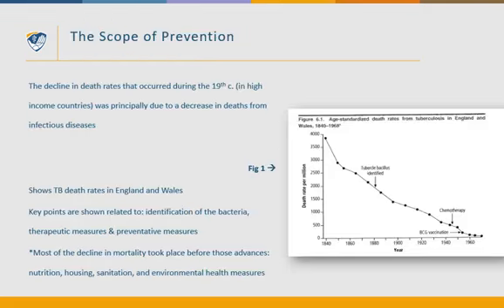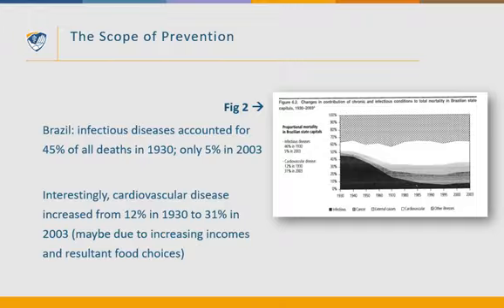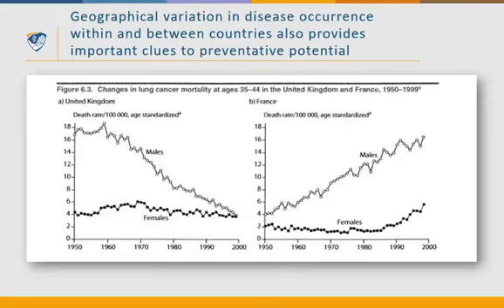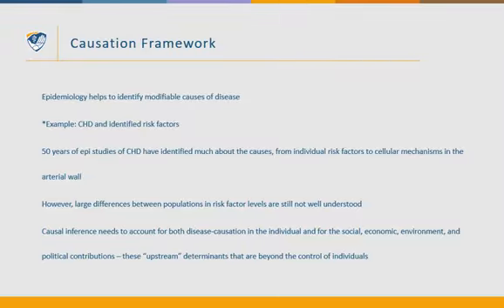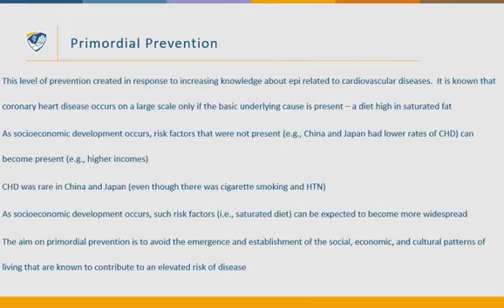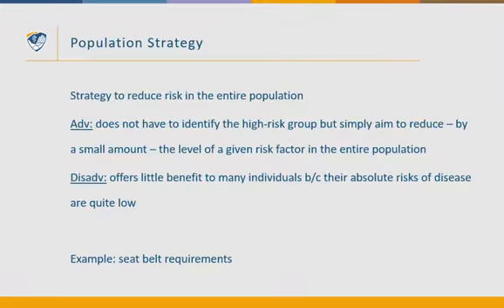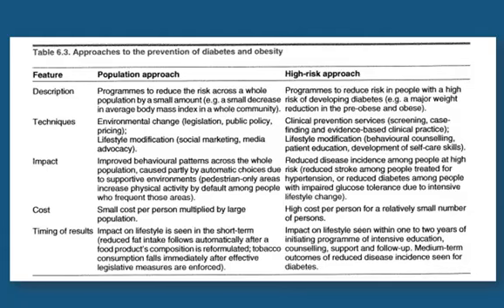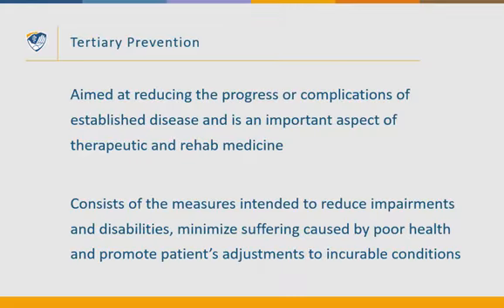Week 8 Part 1 2025